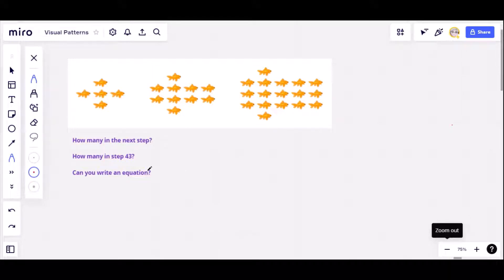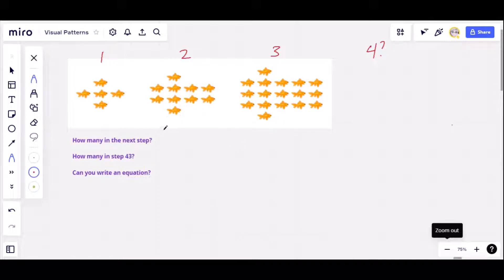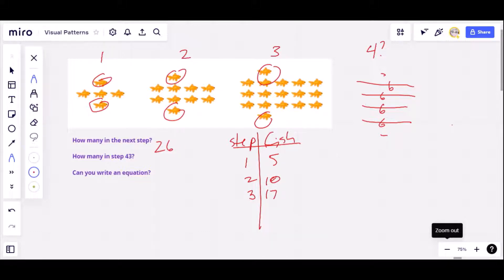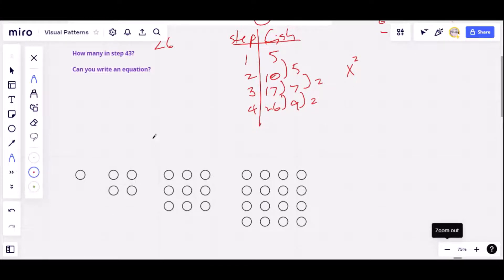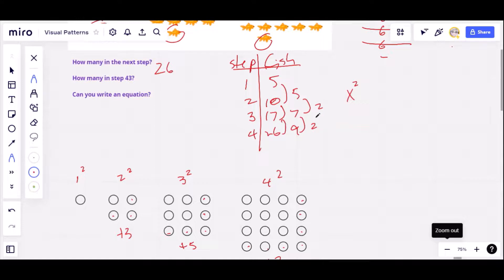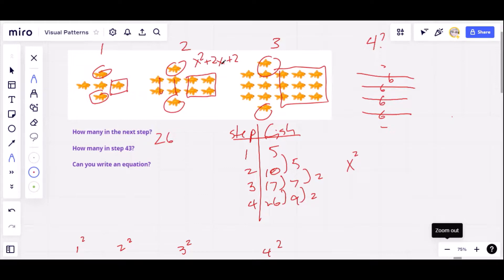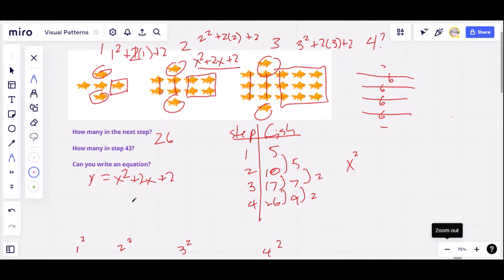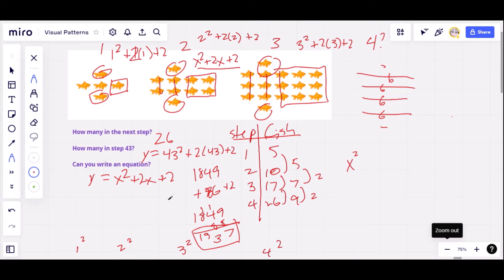Visual Pattern Challenge 59 - is it quadratic?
Can you predict how many goldfish will be in the next step of this visual pattern? How about in step number 43? Can you create an equation that could be used to predict the number of goldfish in any step? Give it a try and let me know how you do.